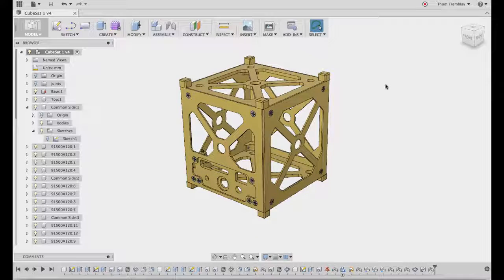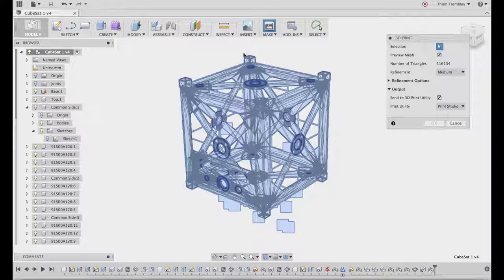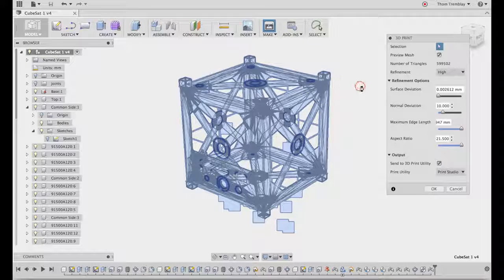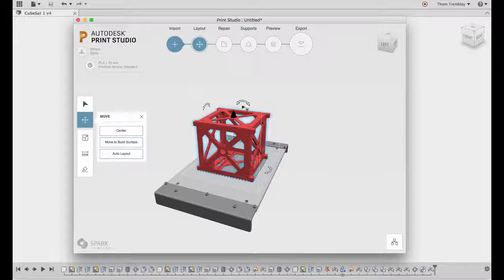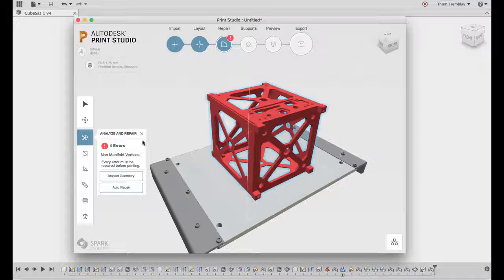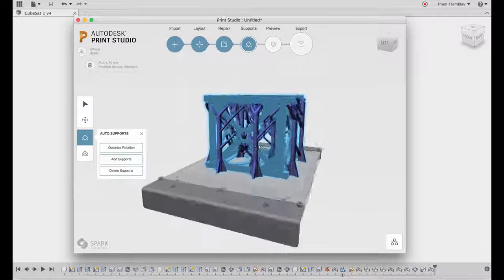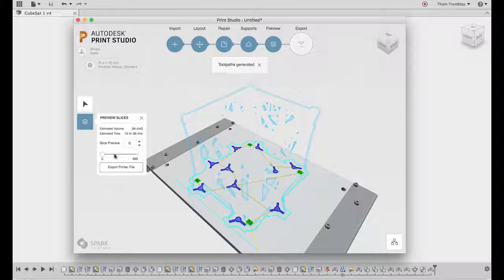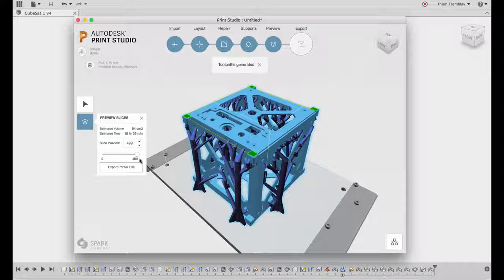Generating 3D Print Geometry - CubeSat 07